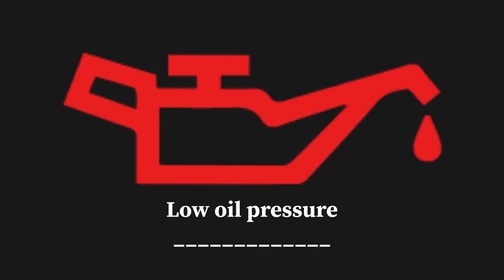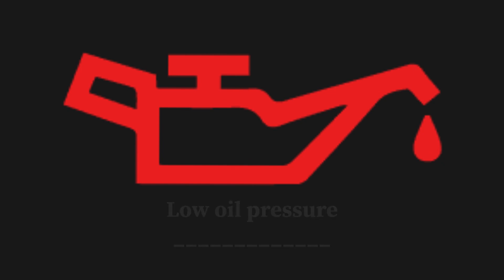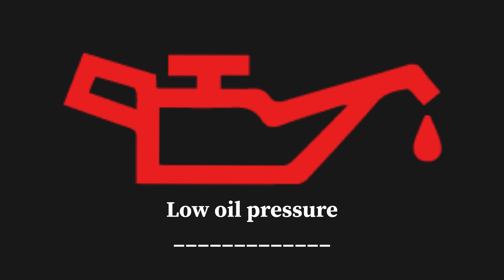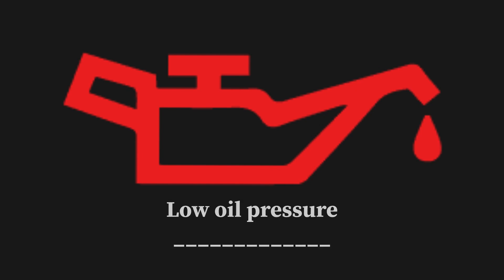Every Dashboard Warning Light Explained In Your Car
Understanding Your Car's Dashboard Warning Lights | Part 1

Modern vehicles come equipped with sophisticated electronic systems that rely on various sensors. These sensors communicate with you through dashboard warning lights and symbols. These lights generally fall into three categories:

Red Warning Lights: Indicate severe issues that require immediate attention. If you see a red light, you should stop driving as soon as it’s safe and seek professional assistance.

Orange or Yellow Warning Lights: Signal a malfunction detected by the engine management system.

Green or Blue Lights: Show that a system is active and functioning properly.

1. Warning Symbols
2. Engine Temperature Warning Light
3 . Transmission Temperature Light
4 . Battery Charge Warning Light
5 . Oil Pressure Warning Light
6 . Brake Warning Light
7 . Safety Symbols
8 . Tire Pressure Warning Light
9 . Security Alert Light
10 . Side Airbag Light
11 . Reduced Power Warning Light
12 . Seat Belt Indicator Light
13 . Press the Clutch Pedal Light
Press Brake Pedal Light
Powertrain Fault Light
Power Steering Warning Light
Steering Wheel Lock Light
Parking Brake Light
Traction Control Off Light
Traction Control Light
Trailer Tow Hitch Warning Light
Check Engine Light
Service Vehicle Soon Light
Overdrive Light
Oil Change Reminder Light
Master Warning Light
Icy Road Warning Light
Gas/Fuel Cap Light
ESP Fault/Traction Control Malfunction Light
Distance Warning Light
Clogged Air Filter Light
Catalytic Converter Warning Light
Brake Fluid Light
Brake Pad Warning Light
Brake Lights Warning Light
Automatic Gearbox Warning Light
Anti-lock Braking System (ABS) Light
All-wheel drive (AWD/4WD) Light
4-Wheel Drive (4WD) LOCK Indicator Light
Airbag Indicator Light
Air Suspension Light
Lighting Symbols
Low Beam Indicator Light
Lamp Out Light
Exterior Light Fault Light
High Beam Light Indicator
Auto High Beam Light
Headlight Range Control Light
Front Fog Lights Light
Adaptive Light System Light
Side Light Indicator Light
Rear Fog Lights On Light
Rain and Light Sensor Light
Common Symbols
Windshield Defrost/Rear Window Defrost Light
Washer Fluid Reminder Light
Low Fuel Level Light
Key Not in Vehicle Light
Hood/Bonnet Open Light
Hazard Lights On Light
Door Ajar Light
Direction/Signal Indicators
Advanced Feature Symbols
Recirculated Cabin Air Light
Rear Spoiler Warning Light
Parking with Park Assist Pilot Light
Lane Assist Light
Lane Departure Warning Light
Key Fob Battery Low Light
Ignition Switch Warning Light
Hill Descent Control Light
Forward Collision Warning Light
Eco Driving Indicator Light
Cruise Control Light
Adaptive Cruise Control Light
Convertible Roof Warning Light
Brake Hold Indicator Light
Blind Spot Indicator Light
Auto Windscreen Wiping Light
Windshield Washer Fluid Light
Automatic Emergency Braking (AEB) Light
Winter Mode Light
Start/Stop Warning Light
Speed Limiter Light
EV Mode Light